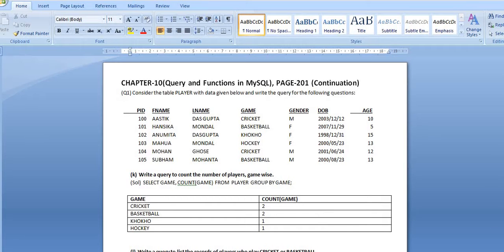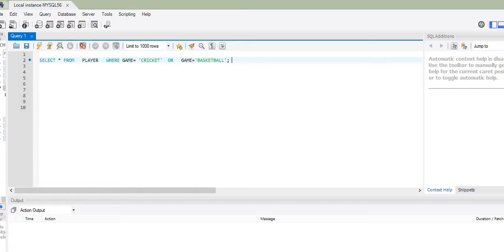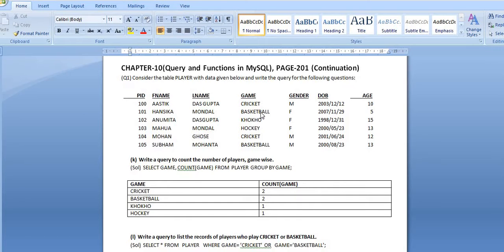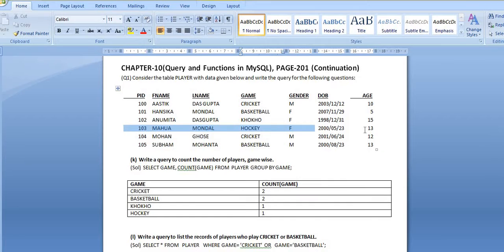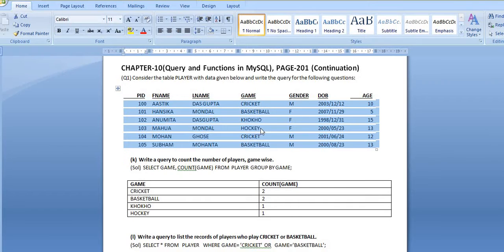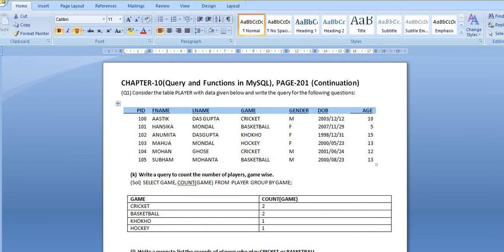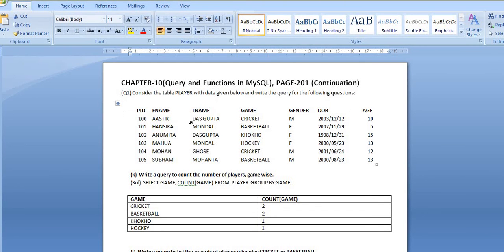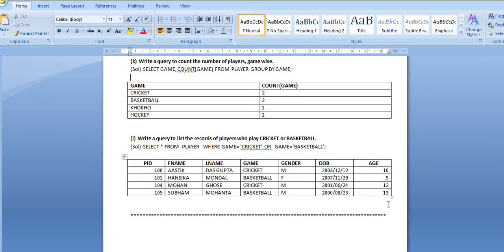XI SQL PRAC 4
Practical and Solutions to exercises(Chapter-10) part-3